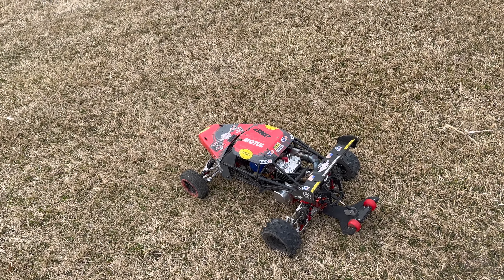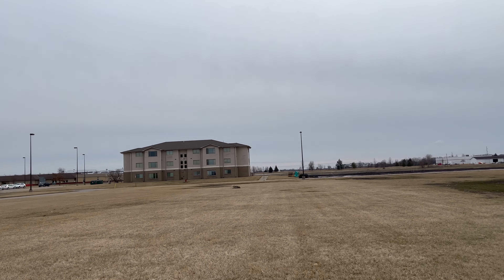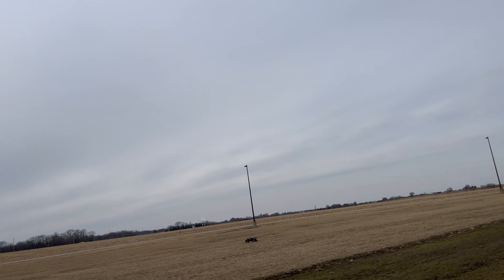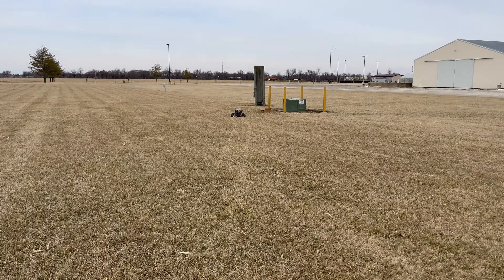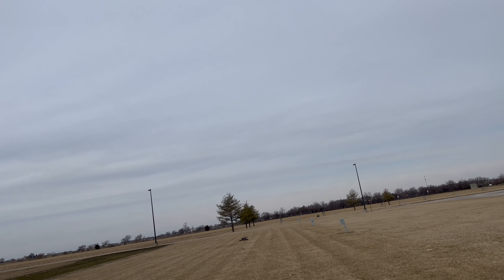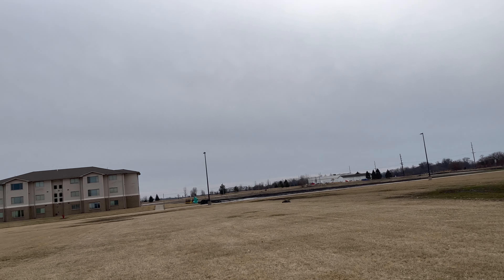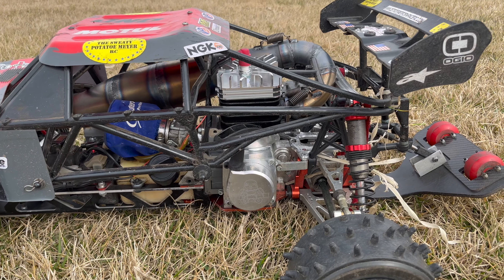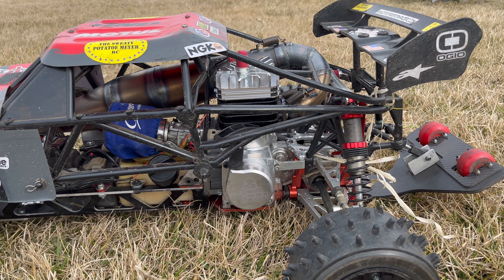TAYLOR RC 71 SUPREME FIRST TANK ON THE GROUND!!!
In this episode everyone we take the Taylor RC 71 supreme out to the fairgrounds for the first tank of fuel!